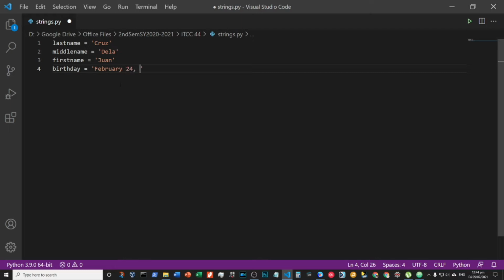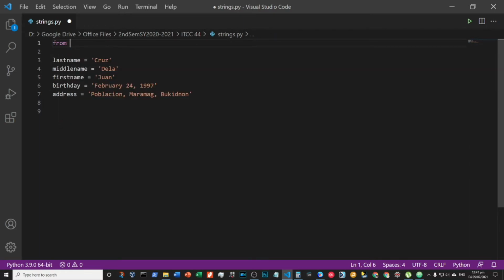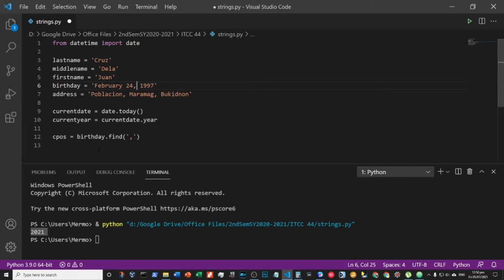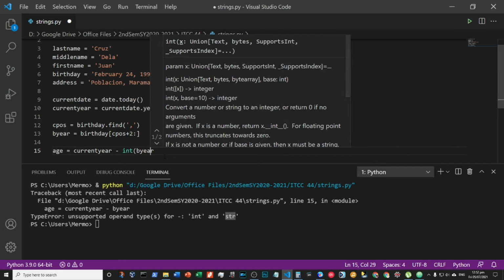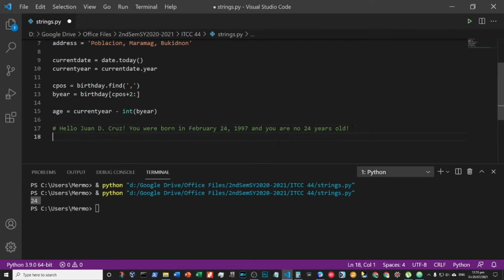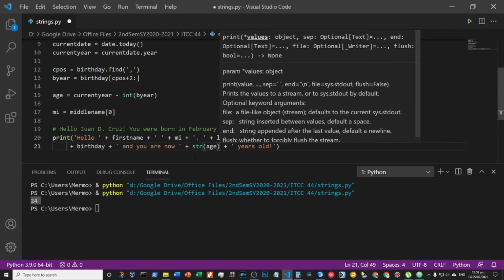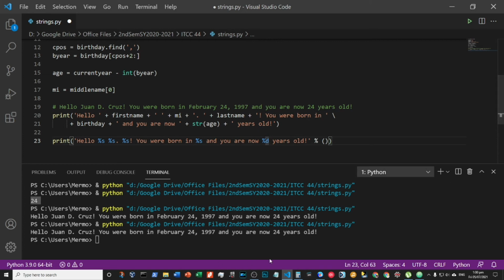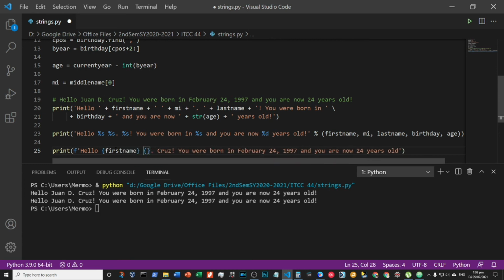Chapter 6 - Strings: Examples